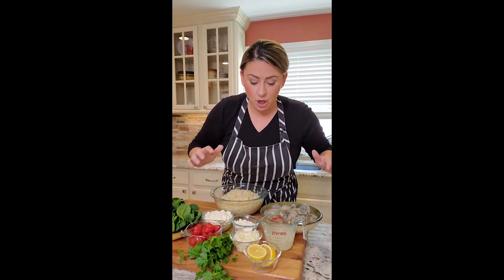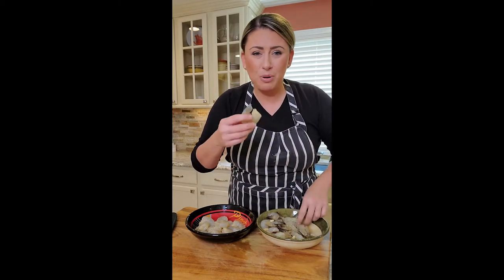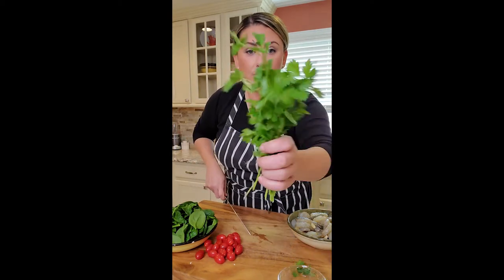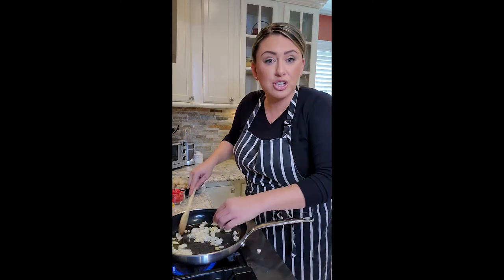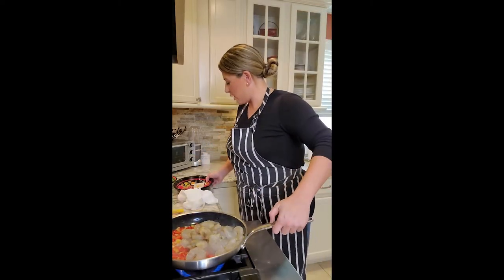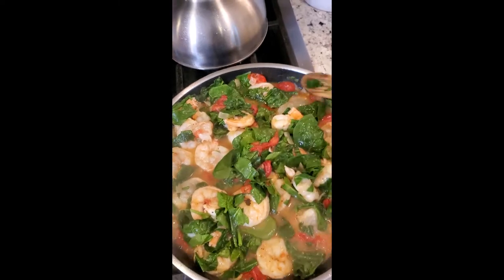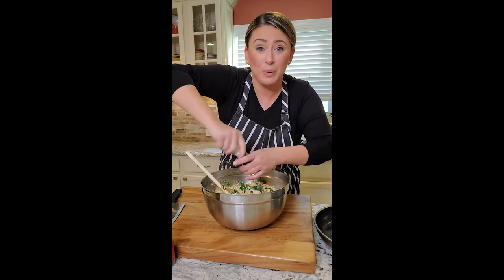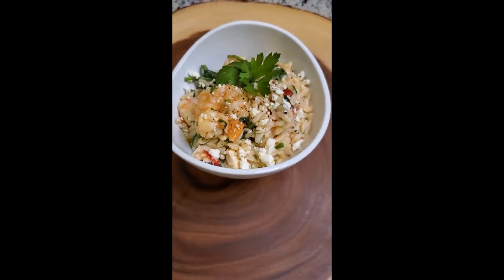Mediterranean Shrimp & Orzo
This week on our channel, Chef Covas will show you how to make Mediterranean Shrimp & Orzo.

Now available Football Menu and Valentine's Special!